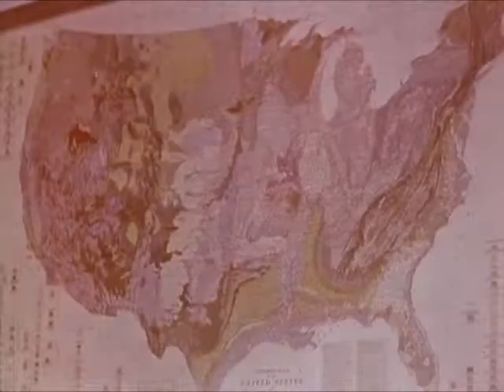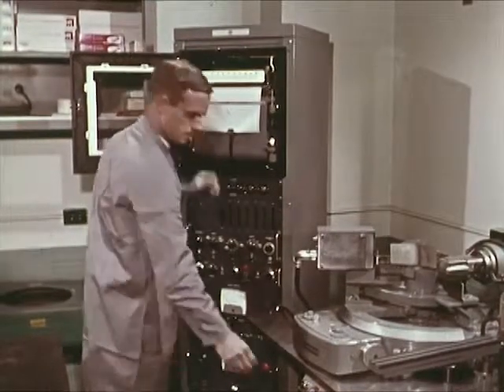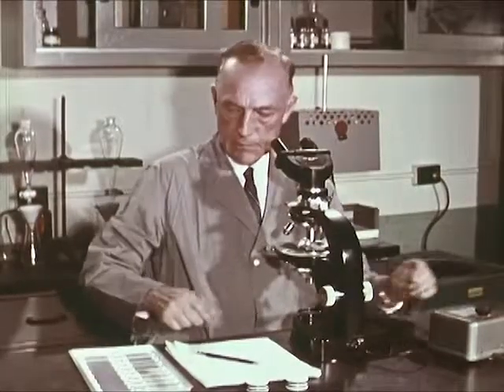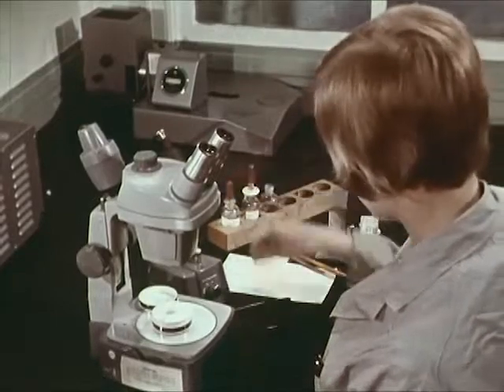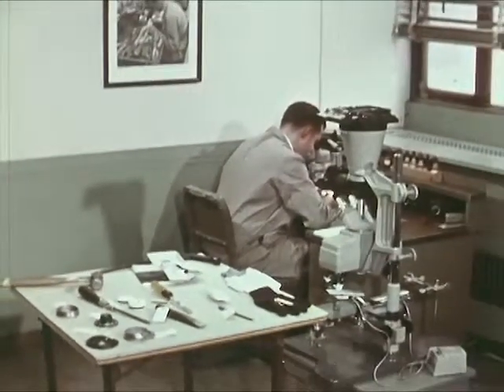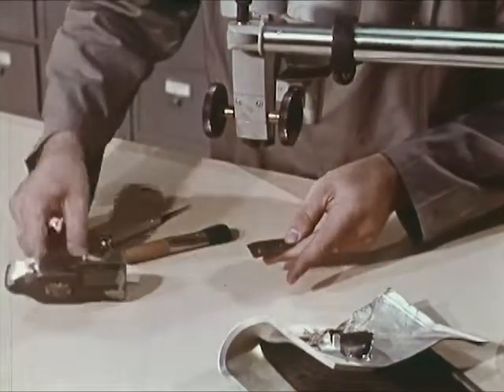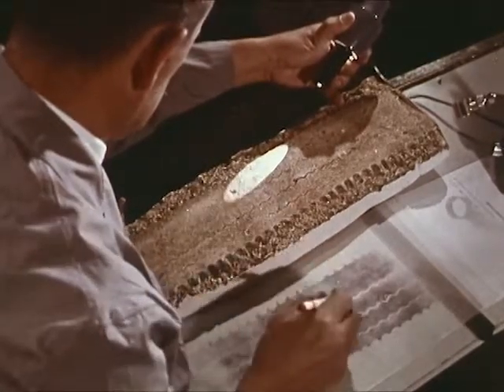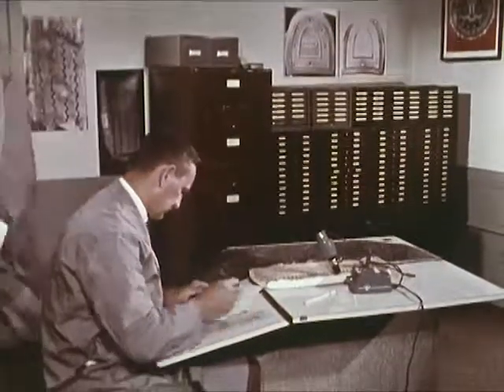FBI Training: Examination Of Physical Evidence - 1969 - CharlieDeanArchives / Archival Footage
Examination Of Soils And Minerals, Hair And Fibers, Toolmarks, Tires And Shoe Impressions.
TRAINING FILM: Techniques and methods used in FBI laboratory to identify, compare, and examine physical evidence left behind at the crime scene and prepare it for courtroom use .